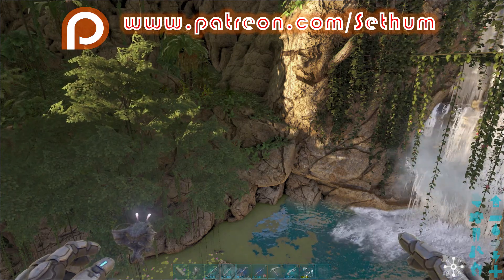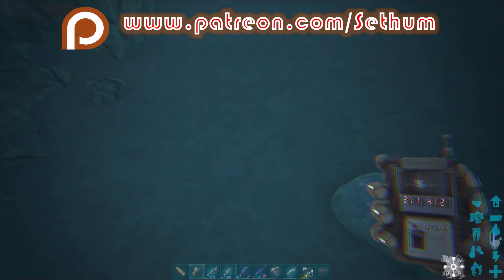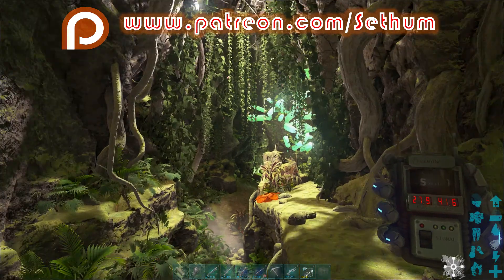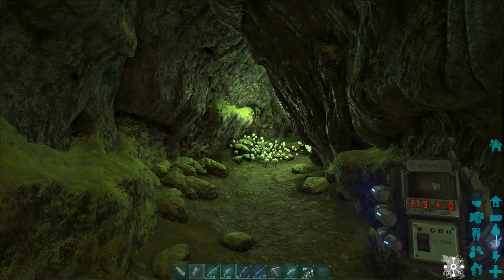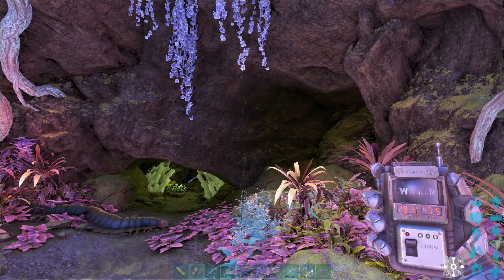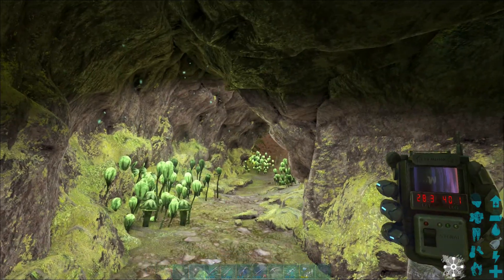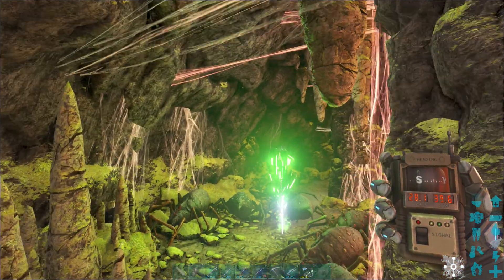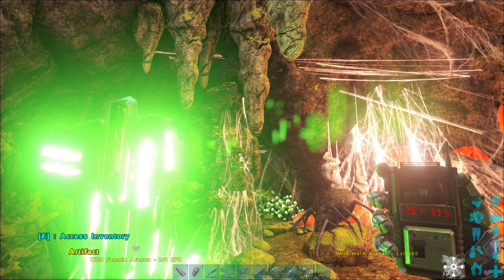ARK LOST ISLAND ARTIFACT OF THE CLEVER LOCATION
In this "Ark Lost Island Artifact Of The Clever Location" guide I will show you the location of this artifact and the shortest path to the artifact.